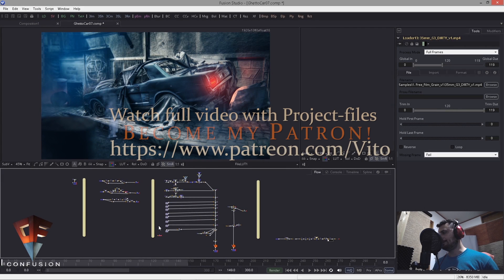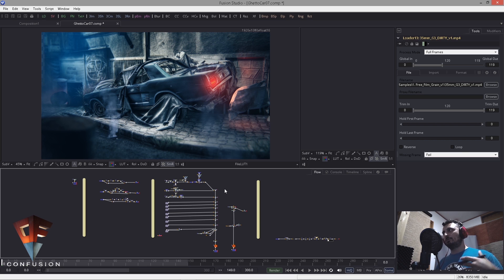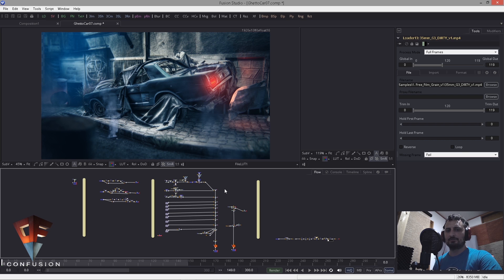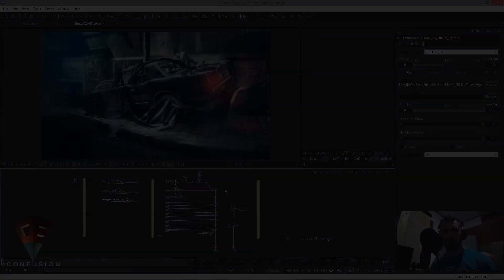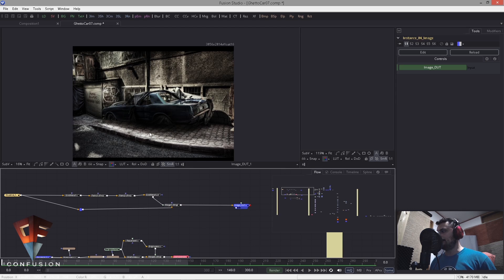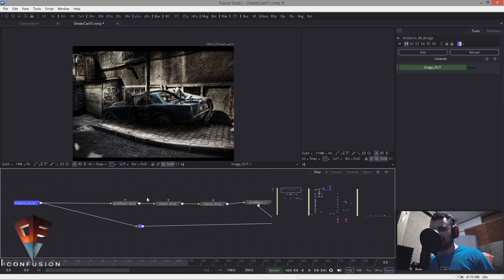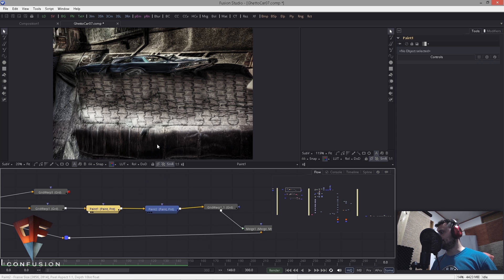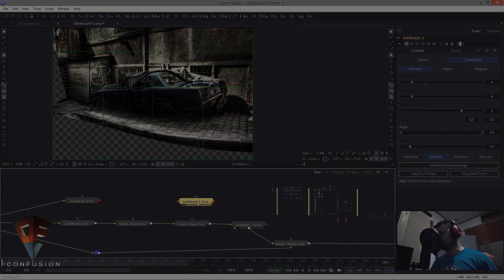FUSION 8 - Awesome looking Camera Projection Walkthrough (Preview)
A MUST SEE if you want to dive into Fusion Camera Projection.
In this first walkthrough or tutorial, I will show you how I set up a SINGLE CAMERA PROJECTION for several Layers, and how to prepare those Layers using the GRIDWARP and the PAINT TOOL.
I will show in detail how I have created the required Geometry using Fusions Displace3D with its RGB mode.

Focused usage in this composition:
LUTs - A look up table for creative purposes
Grid Warp - Unwrap your image before retouch
Camera Projection -
Displace3D - Used to create the required Geometry for the projection
Chromatic Aberration

and more.